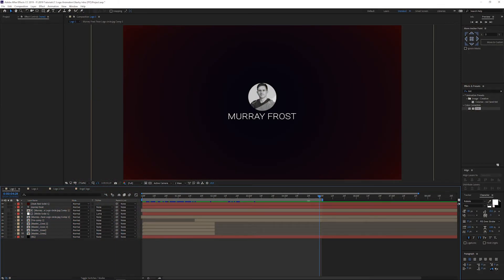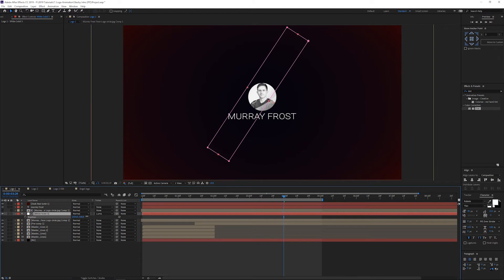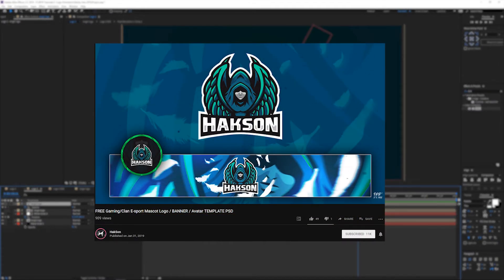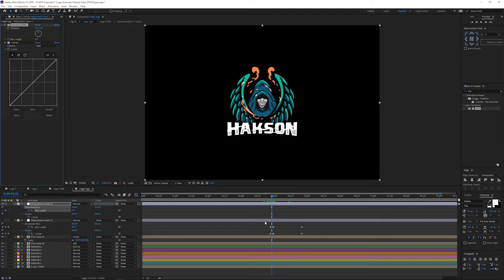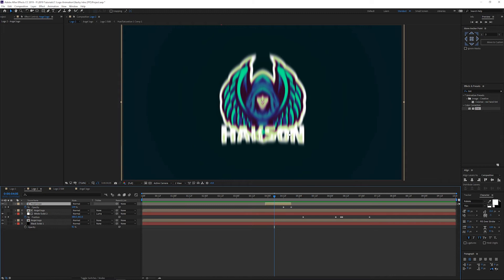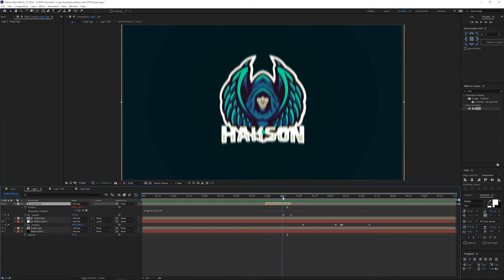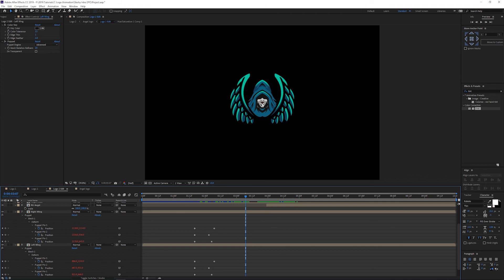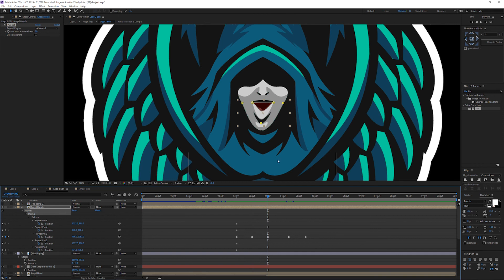Make your Logo Animation Look Better with After Effects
00:50 - Tip 1 Shimmer Effect to Your Logo in After Effects.
03:30 - Tip 2 Logo Glitch Effect In After Effects.
06:50 - Tip 3 Using the Puppet Tool to Spice things up in After Effects.

Take your logo animation in after effects to the next level. These tips and tricks will help you make your logo animation look more professional.

✨ LINKS BELLOW!! ✨

                                               𝙊𝙍

Become a professional Filmmaker, Editor, Director, or Entrepreneur!

My Editing/Gaming PC

My Editing/Gaming 32Inch Monitor

A great XLR mic mixer/DAW for your stream:
1.Behringer UMC22
2. Scarlett Focusrite

Logitech HD Pro Webcam C920, Widescreen

SteelSeries Arctis 3 Bluetooth (2019 Edition)

My Camera

TONOR Studio Condenser Microphone

SAMTIAN LED Video Light

ASUS ROG Strix GL503GE Gaming Notebook

100 Pack Double Sided Foam Tape

Lenovo 4-Port USB 3.0 Hub

Amazon Basics USB 2.0 Extension Cable

2TB Hard drive

Large Gaming Mousepad

Mechanical Keyboard

Phone Stand

👨‍👨‍👧‍👦👥 Social Media!

🎥 Sell your stock footage & videos on multiple sites at once all set up from one site with ease: